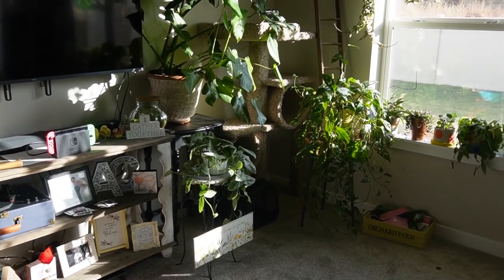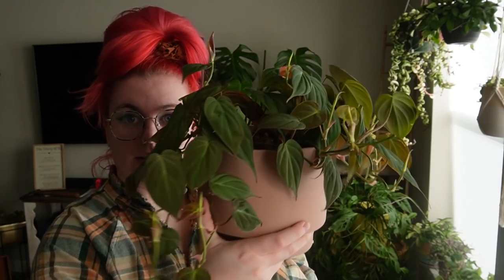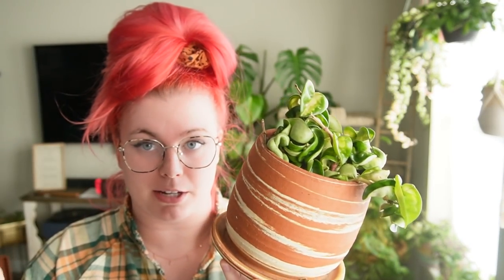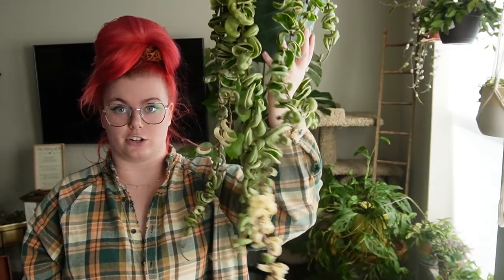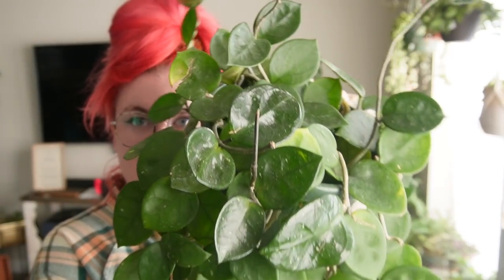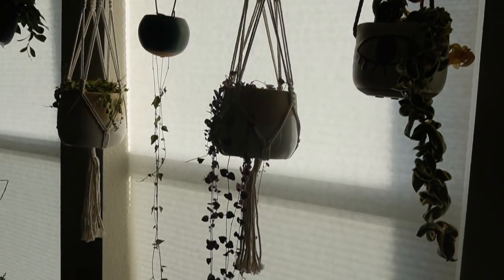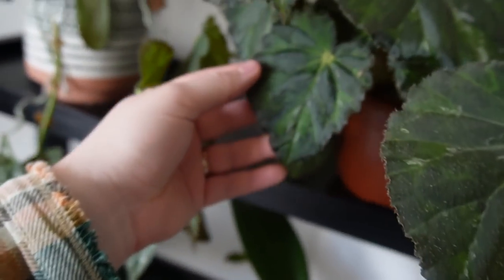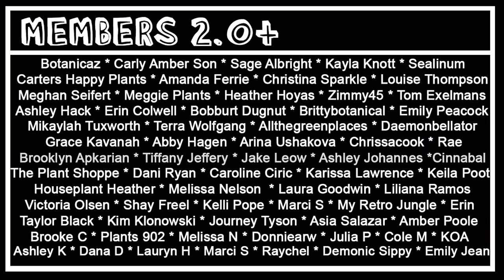A Plant Tour of my Sunroom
today i show you all the plants in my sunroom!

MERCH!!!